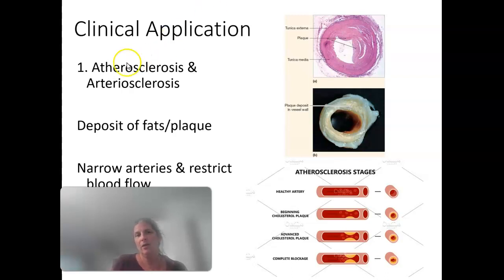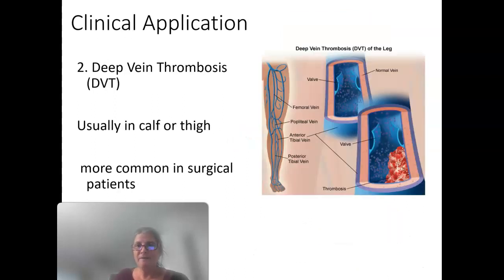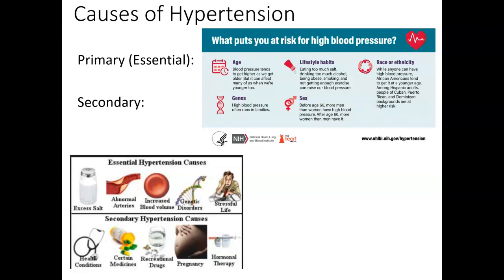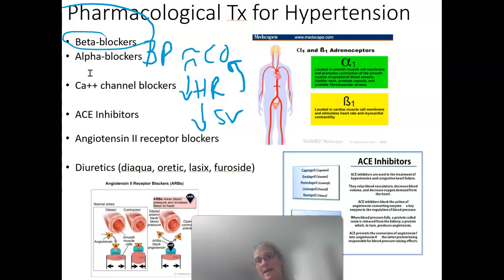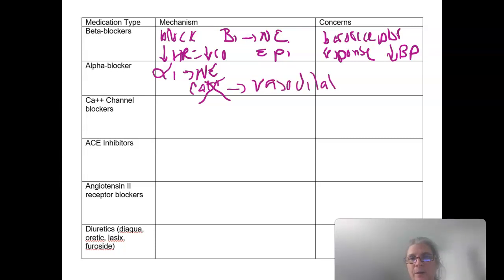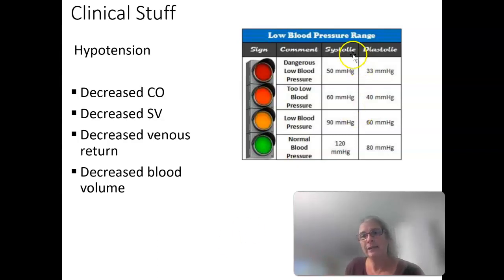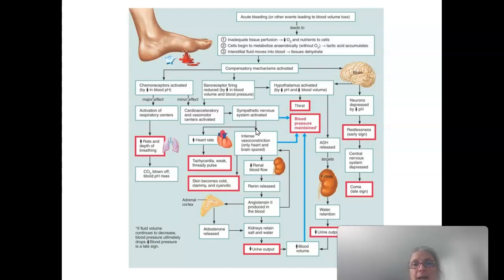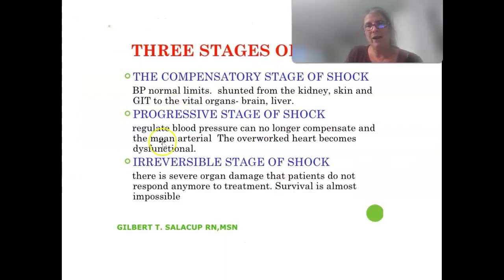Clinical Applications Blood Vessels